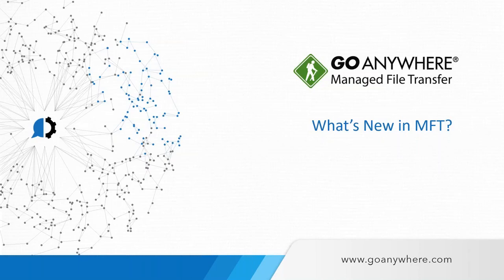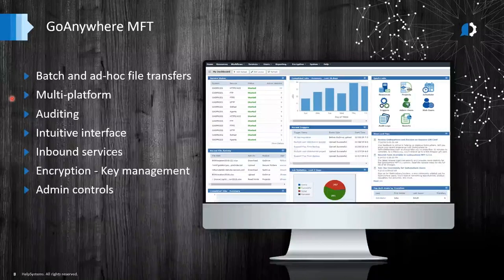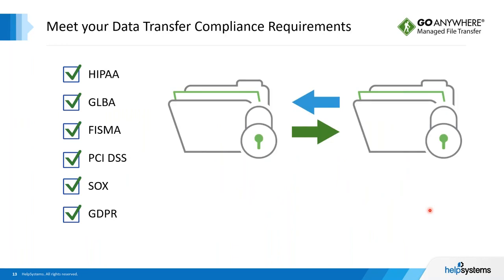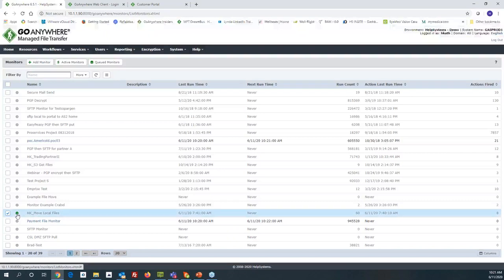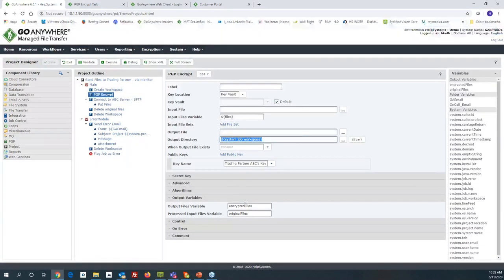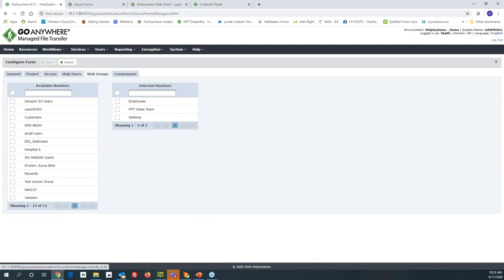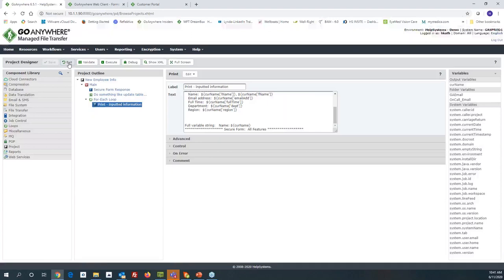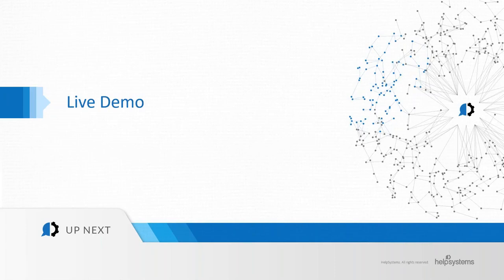What's New in MFT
HelpSystems is excited to introduce the latest version of GoAnywhere Managed File Transfer, 6.5.

If you transfer sensitive files often, the newest version could be a great fit for your organization.

This live webinar will highlight the key features being added in GoAnywhere MFT 6.5 and their benefits, including:

- MFTaaS – You can now deploy GoAnywhere as a SaaS solution, thanks to our new MFTaaS offering.
- SMS add-on – With this you can use any SMS provider to send text messages as part of automated workflows.
- File collaboration enhancements – We’ve made our secure email and secure forms capabilities easier to use and more flexible than ever.
- SFTP security enhancements – GoAnywhere now offers more granular SFTP security right out of the box.
- PeSIT Server implementation – You can use this to meet European banking standards for secure file transfers.

Anyone who has secure file transfer needs and is in search of way to keep the file transfers streamlined from start to finish. This webinar will be an in-depth look at GoAnywhere and how the latest upgrades can benefit you and your organization.